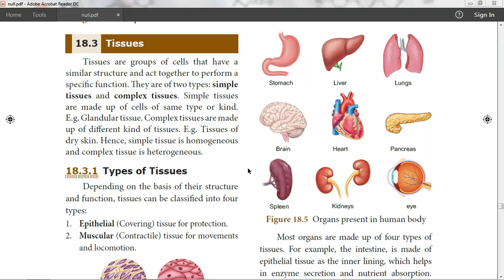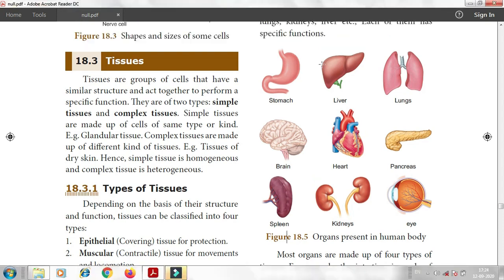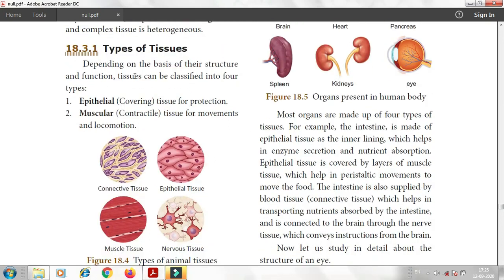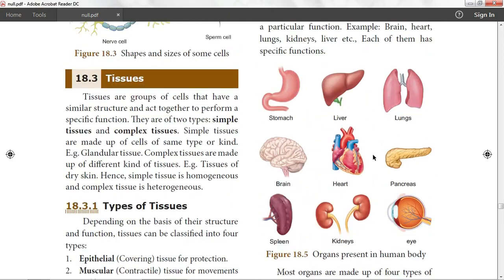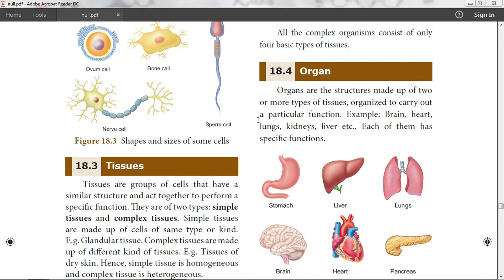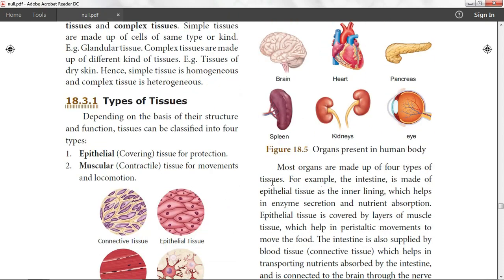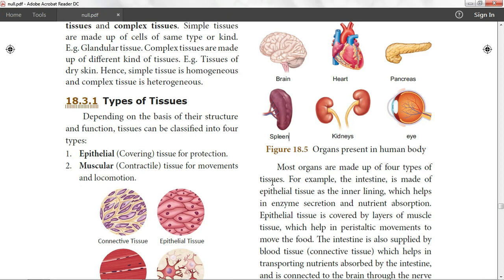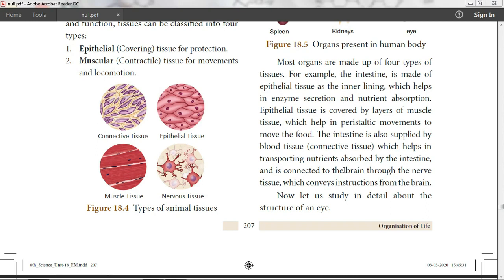VIII SCIENCE-ORGANISATION OF LIFE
ORGANISATION OF LIFE